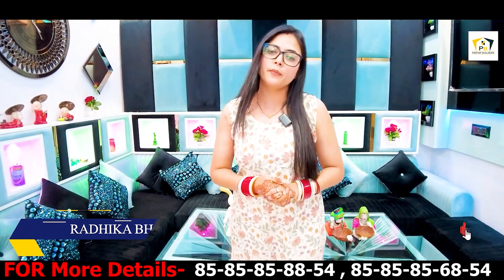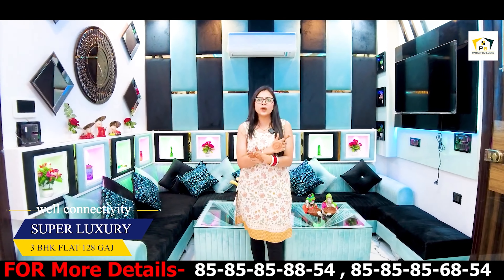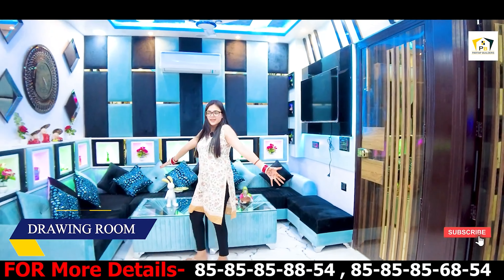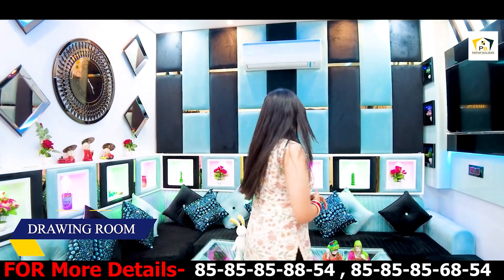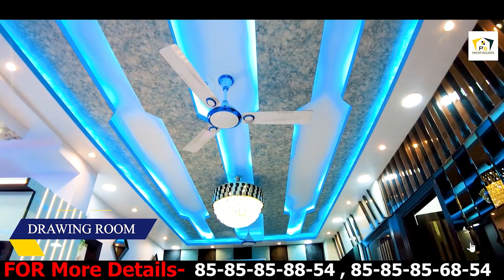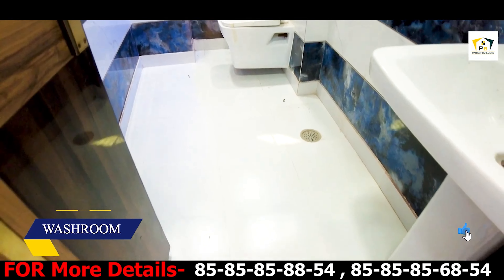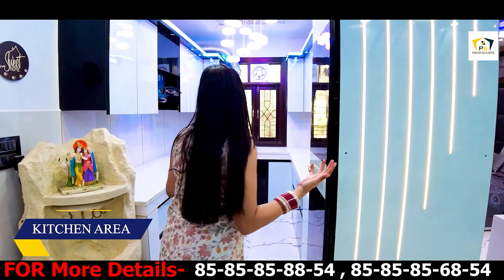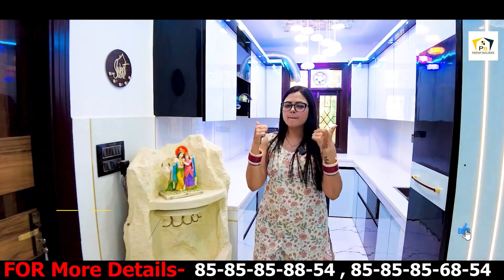3 BHK Fully Furnished Flat In uttam Nagar | Uttam Nagar Homes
Hey guys! We are back with yet another entertaining and comedy Vlog - Add Your Title Here
We are sure you all will be able to Watch to the Vlog and going to enjoy it a lot.

Add your valuable comments and suggestions in comment section

Post Here Infromation

Show us some love on these platform too.